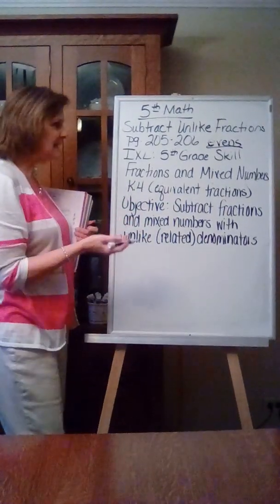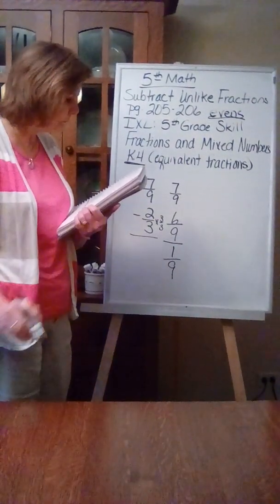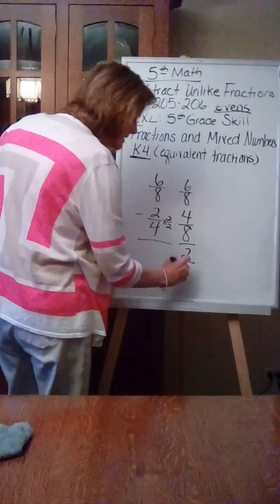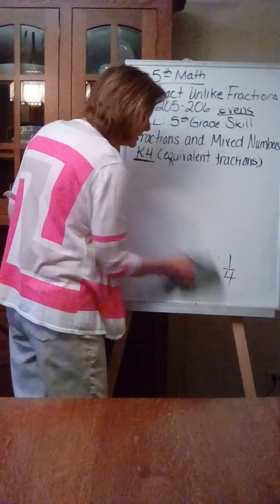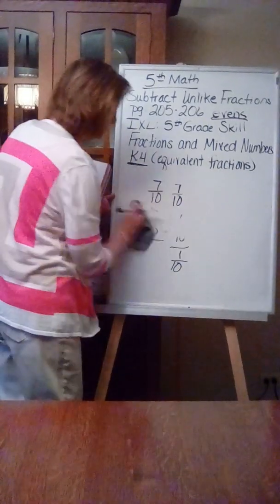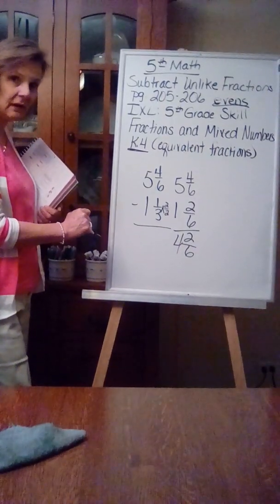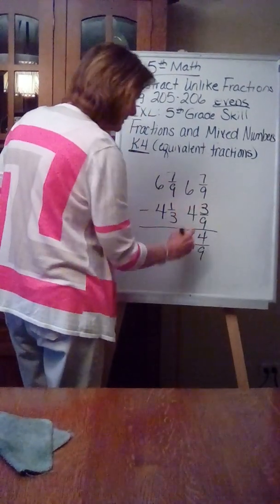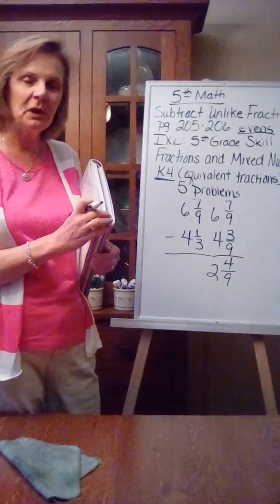5th Grade Math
Subtract Unlike Fractions